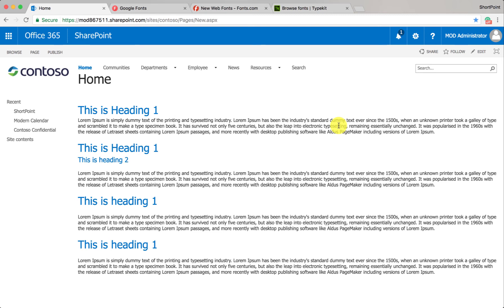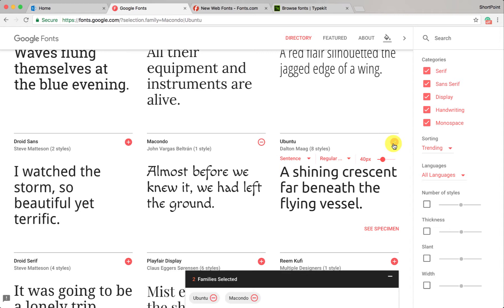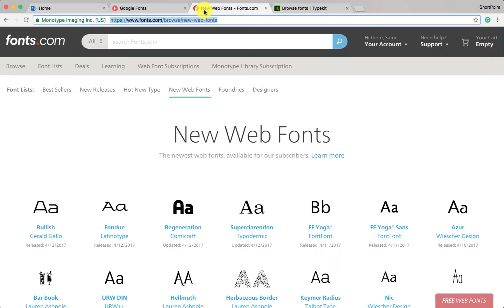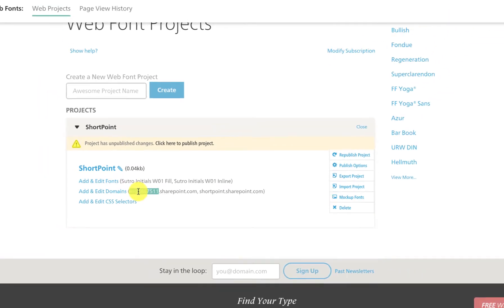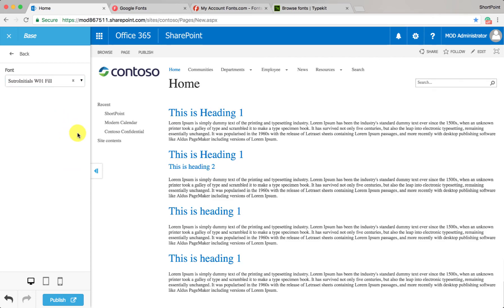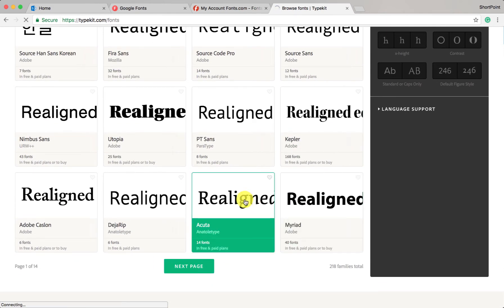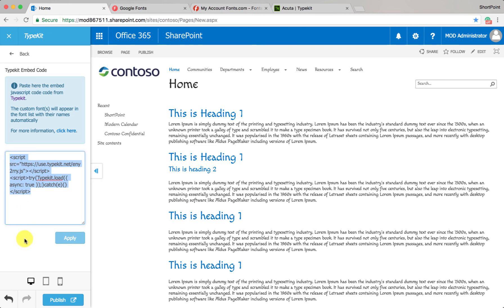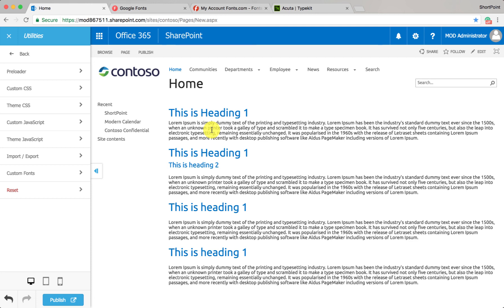Add Custom Fonts to SharePoint Sites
ShortPoint 5.1 has now custom fonts feature. You can add fonts from Google Fonts, Fonts.com, Adobe Typekit Fonts and others to your SharePoint and Office 365 sites in few clicks.

It works with Office 365, SharePoint Online, SharePoint 2013 On-Premise, SharePoint 2016 On-Premise and Hybrid Installation